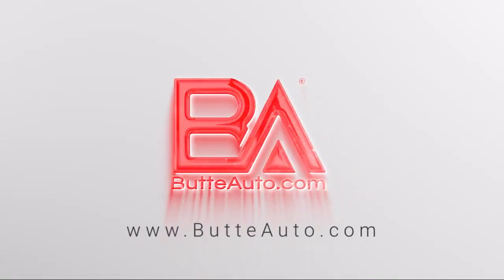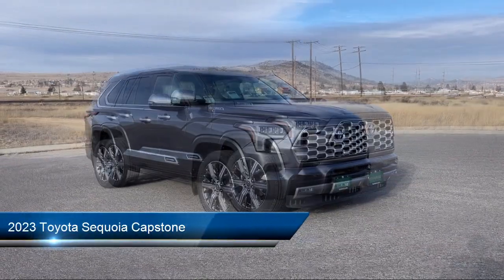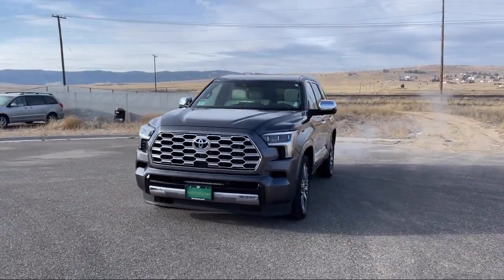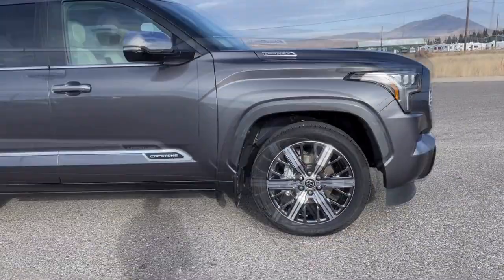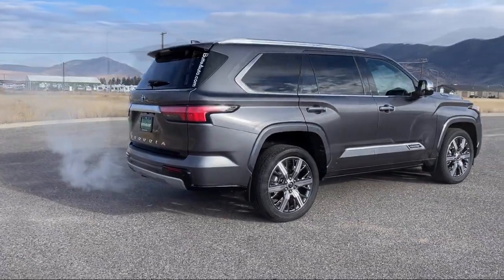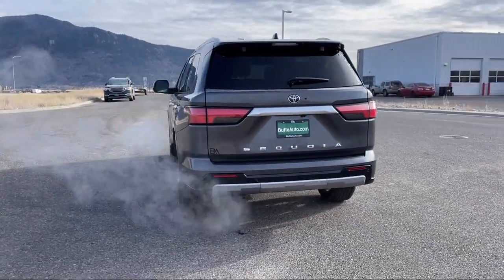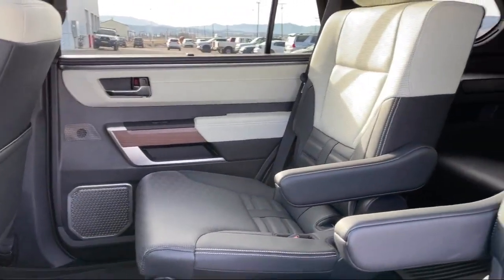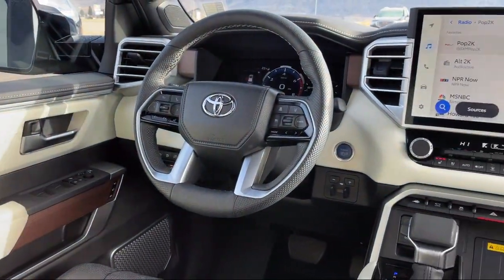2023 Toyota Sequoia Capstone Butte Anaconda Helena Bozeman Dillon Missoula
2023 Toyota Sequoia Capstone Stock Number: PT181 Vin:7SVAAABA0PX007938.